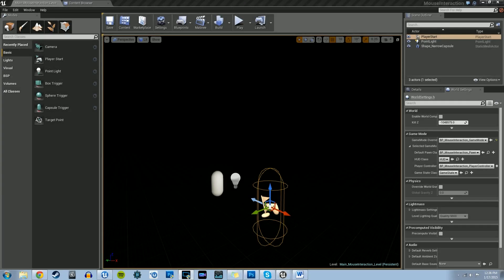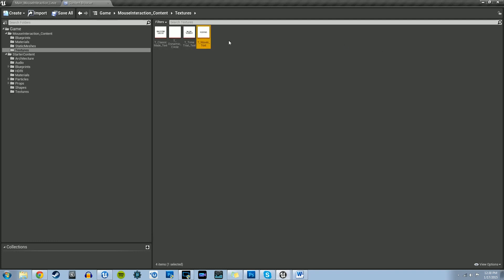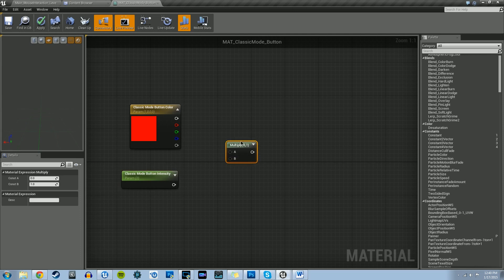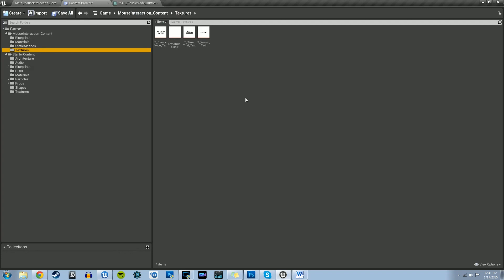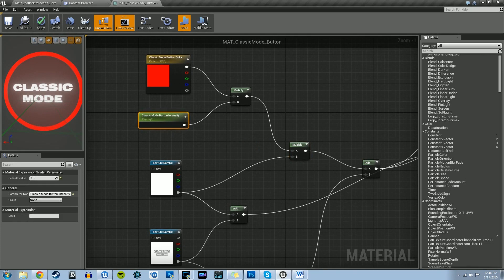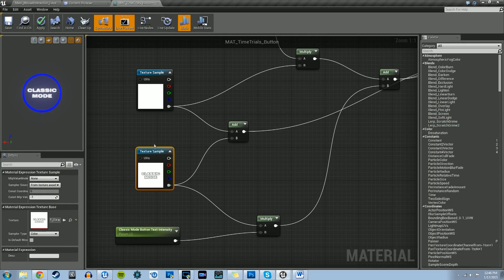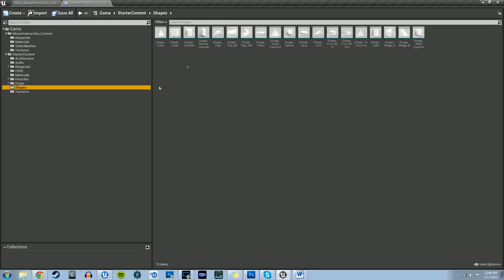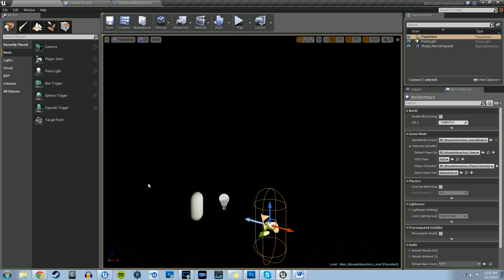Radial Impact: Setting up the Game Buttons | 02 | v4.6 Tutorial Series | Unreal Engine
Importing the textures and creating the Materials for the buttons that will be used in the game.

Here is a link to the Textures mentioned in the video